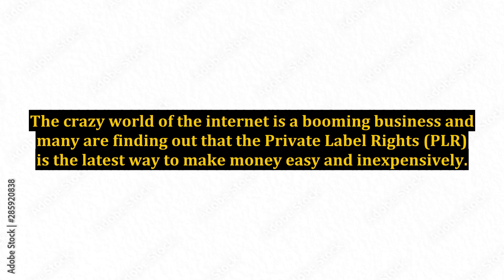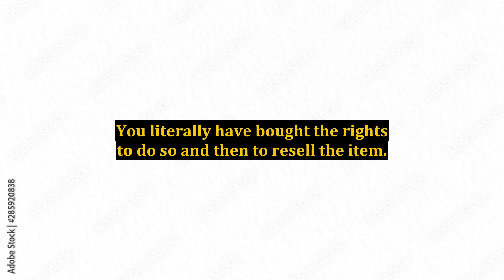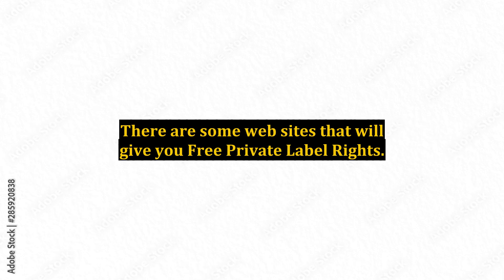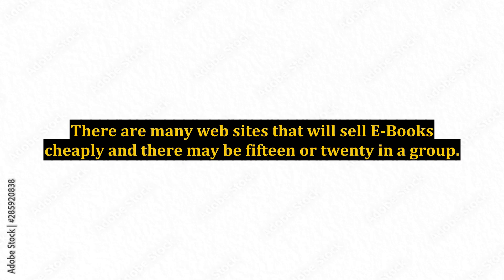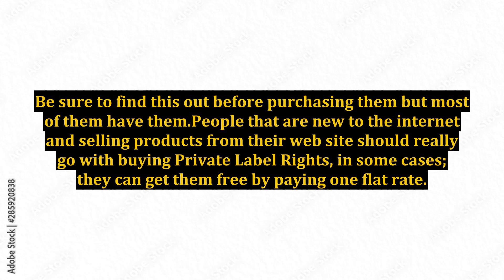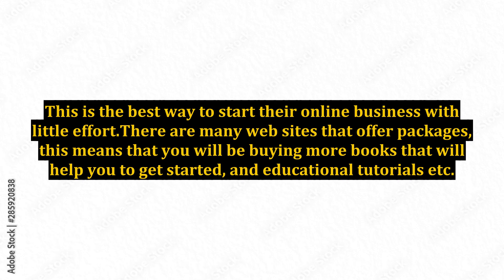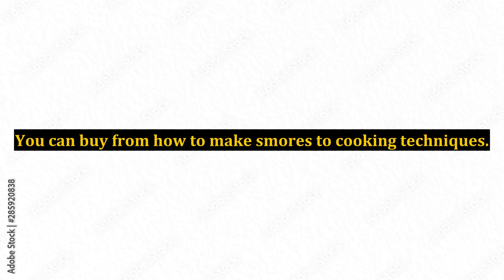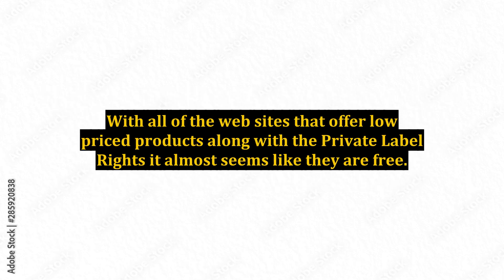Free Private Label Rights